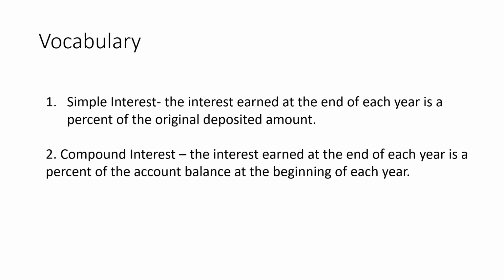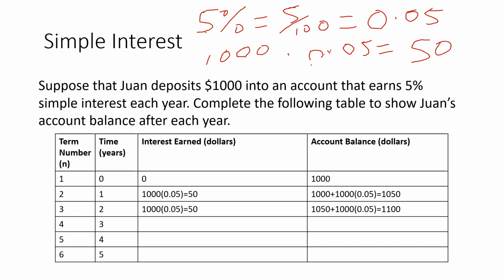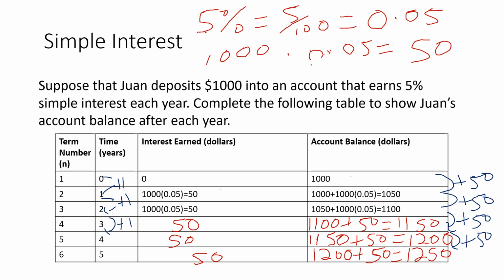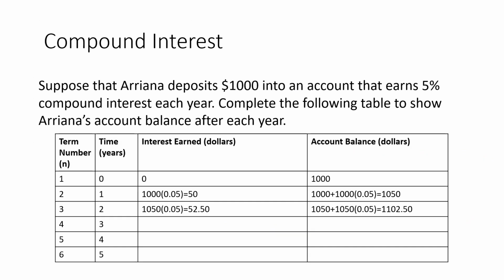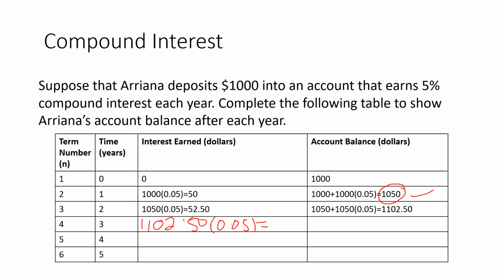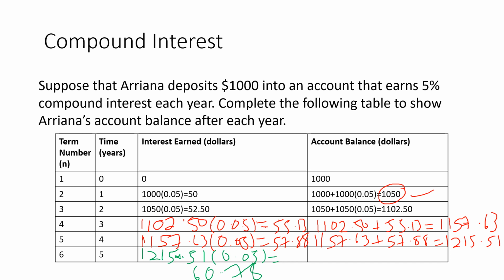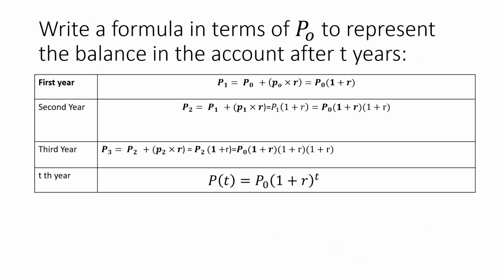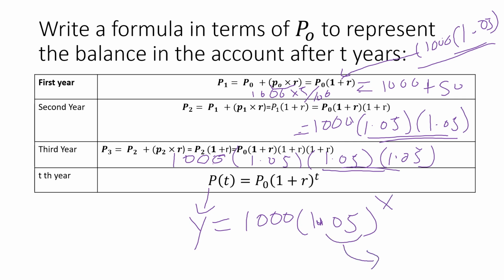Simple and Compound Interest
Defining and learning the basics of simple and compound interest.